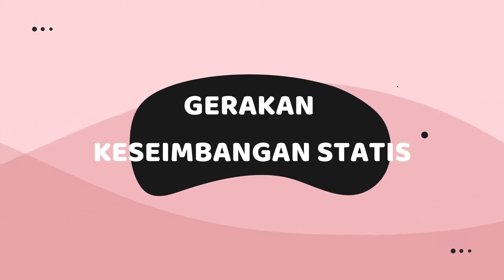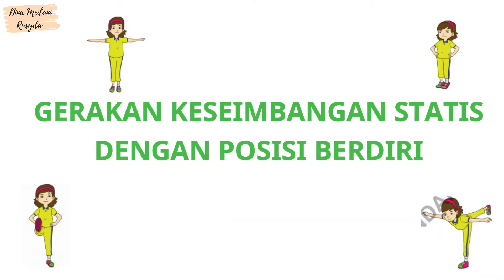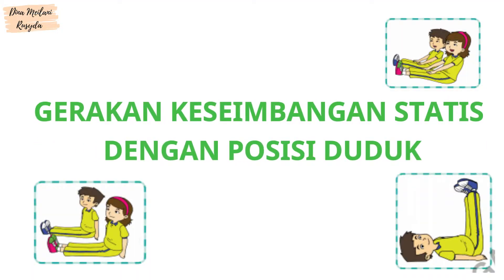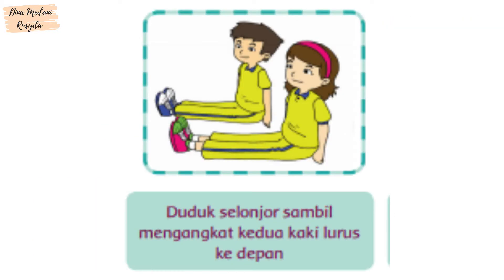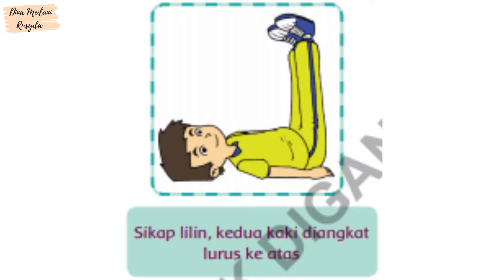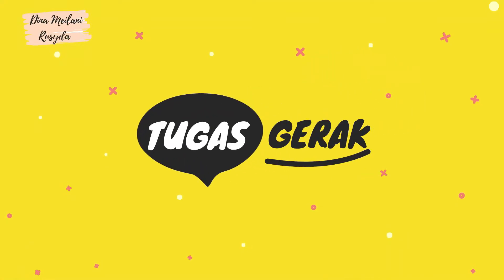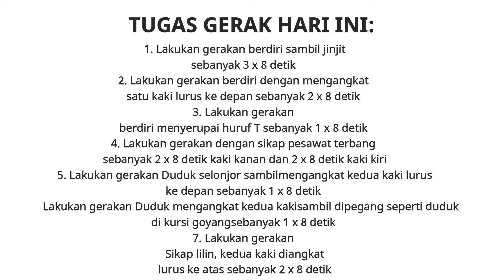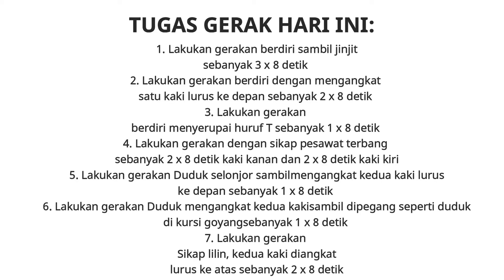PJOK KELAS 2 TEMA 4 SUBTEMA 1- KESEIMBANGAN STATIS